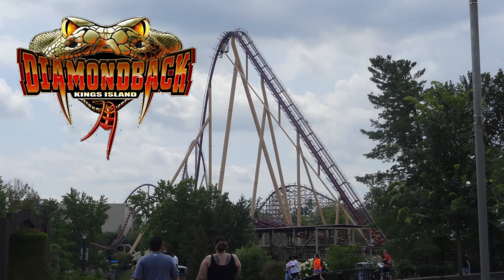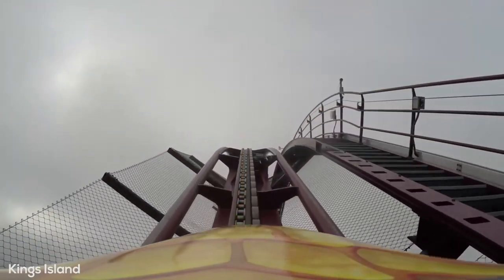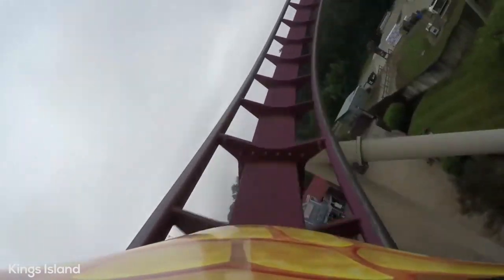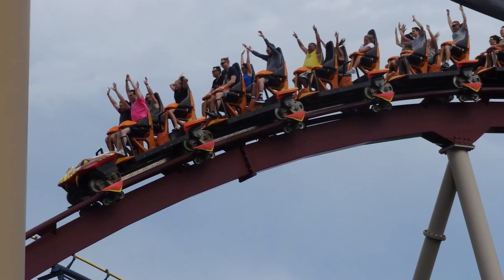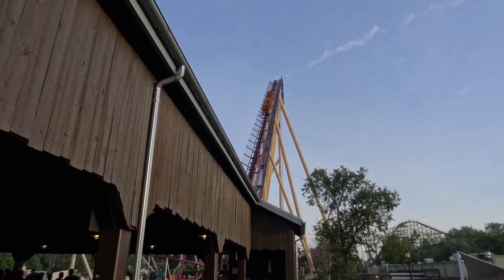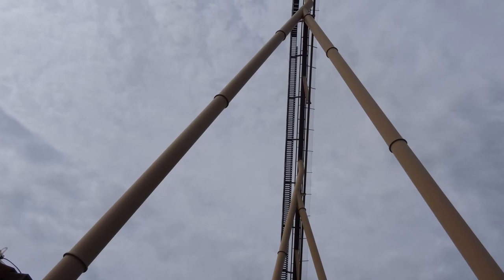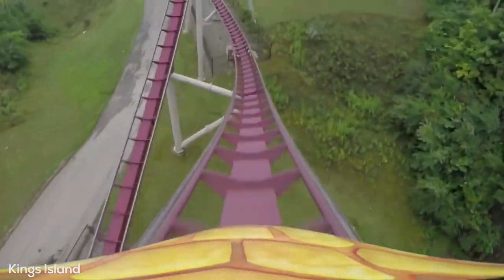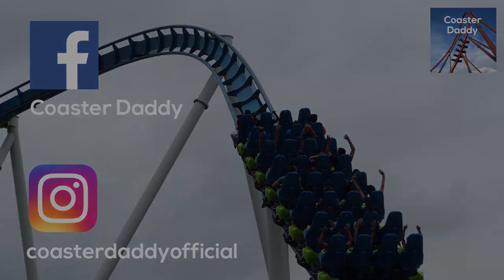Diamondback (Kings Island) Review - HUGE B&M Hyper Coaster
Here is my final review for the year, and final review from Kings Island, Diamondback! The world renowned, floater airtime monster!